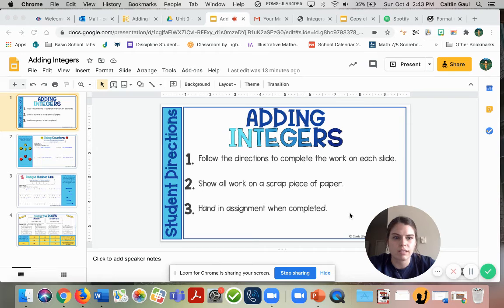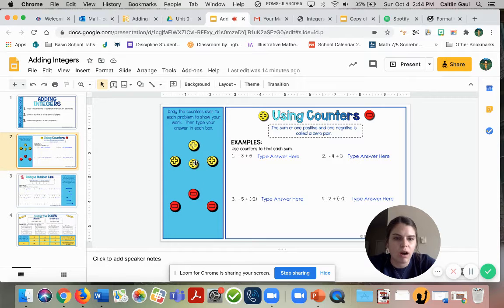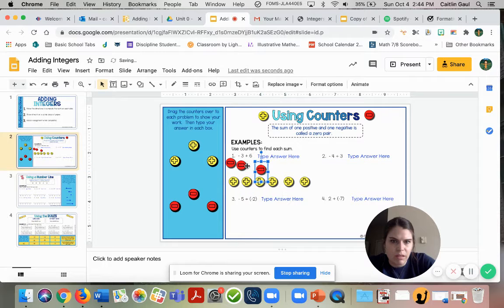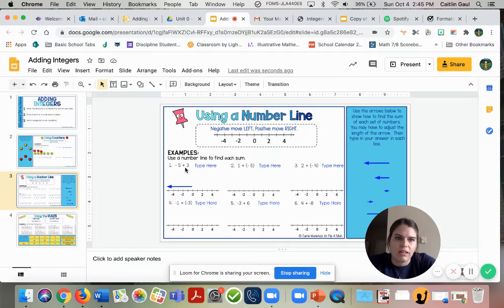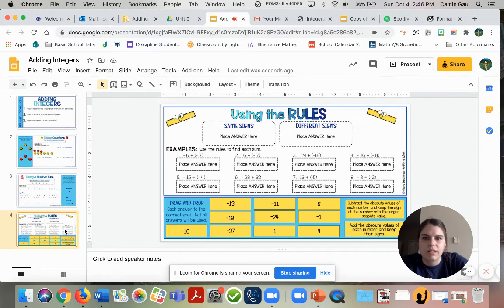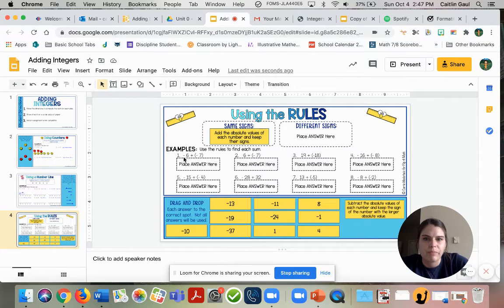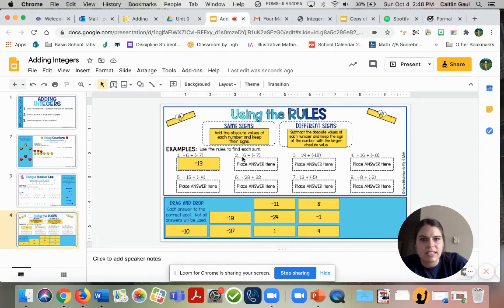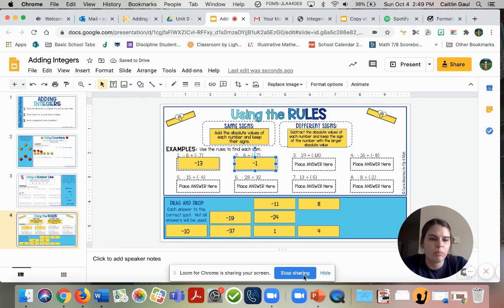Tuesday 10/6 Adding Integers Lesson